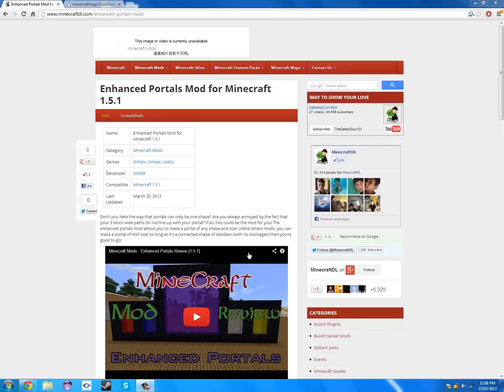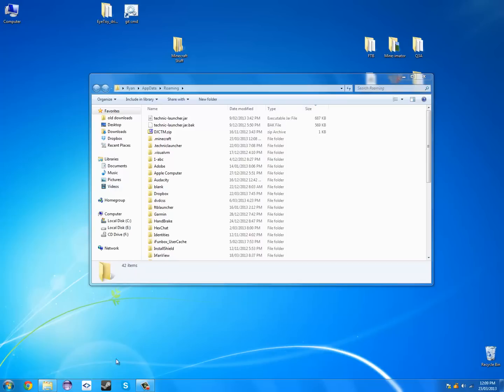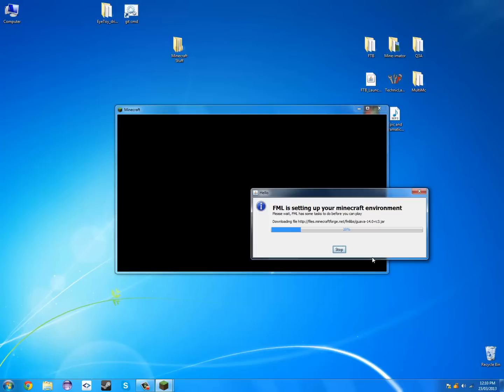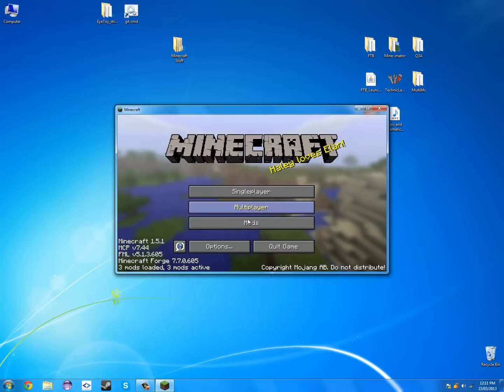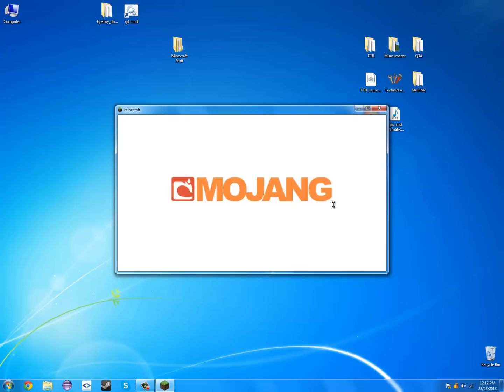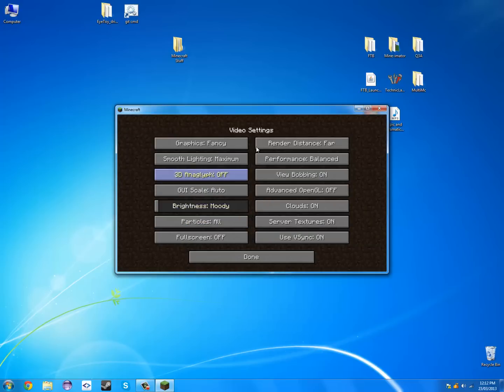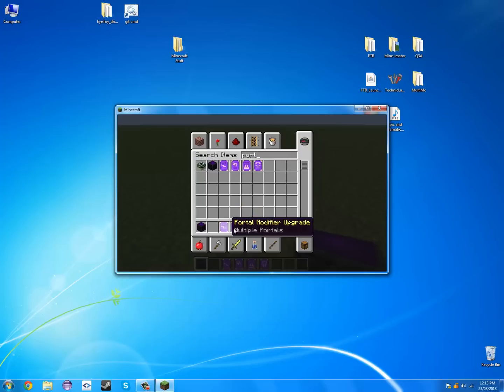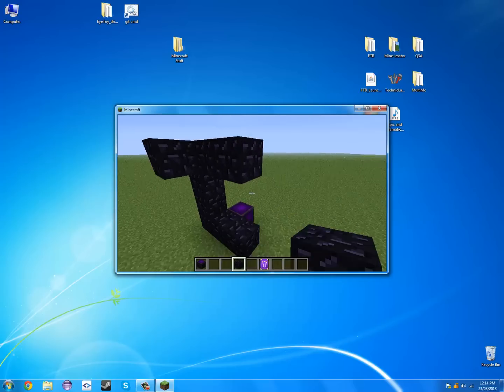How to install Enhanced Portals 1.5.1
Enhanced Portals